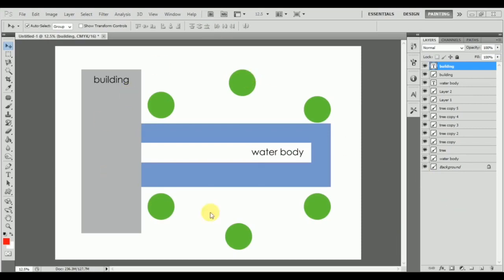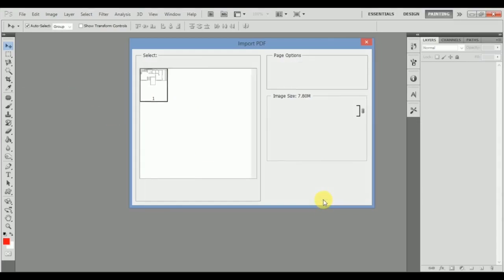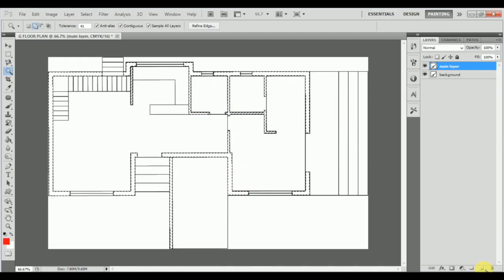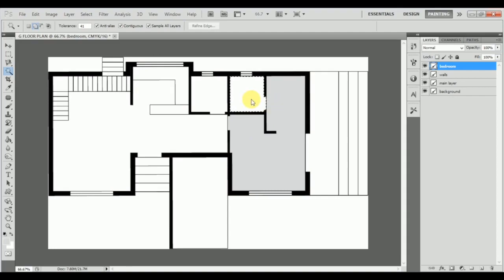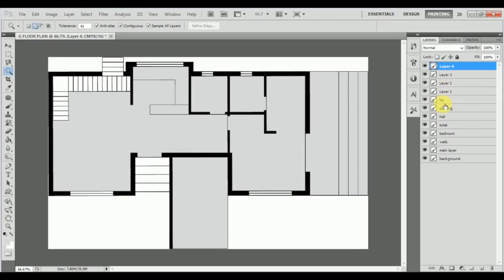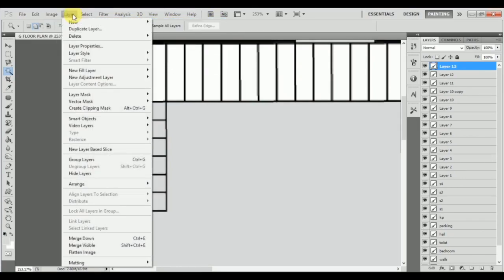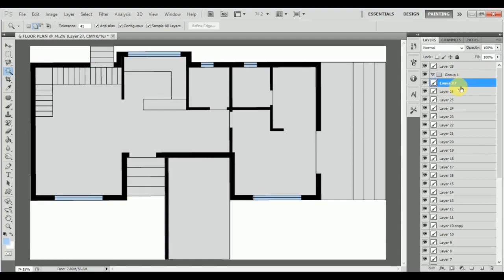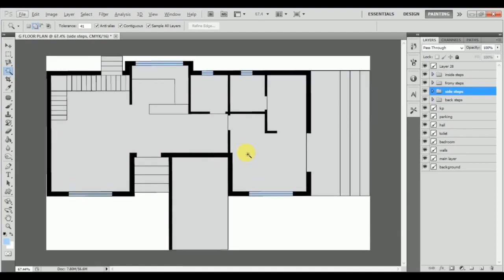RENDERING A PLAN IN PHOTOSHOP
Elevate your architectural designs with our Photoshop for Architectural Presentation tutorial! 🖌️ Join us as we unveil the art of rendering plans in Photoshop, guiding architects and designers through each transformative step.

💻 Discover techniques to breathe life into your floor plans, creating visually stunning and immersive representations. 🌟 From enhancing textures to perfecting lighting, this tutorial unlocks the secrets of plan rendering.  Watch your ideas come alive on the digital canvas, as we navigate the intricate process of turning plans into captivating visual narratives. 🚀 Empower your design journey and bring your architectural visions to vibrant reality!